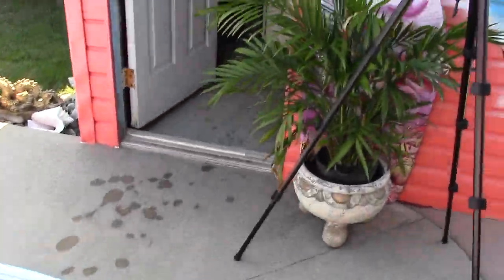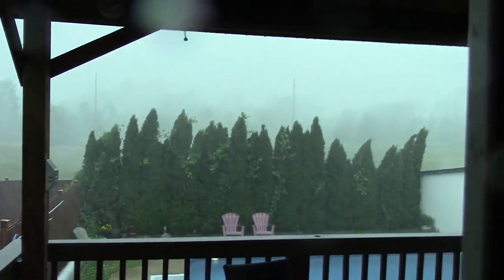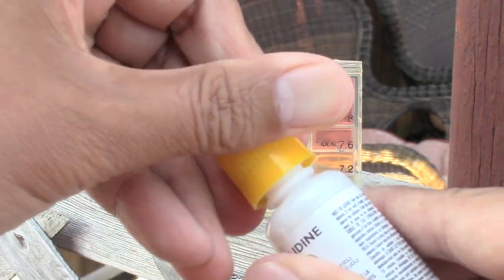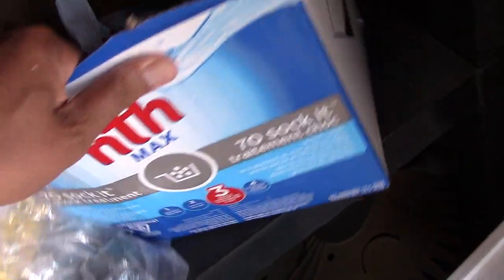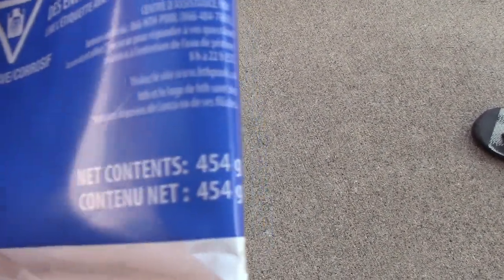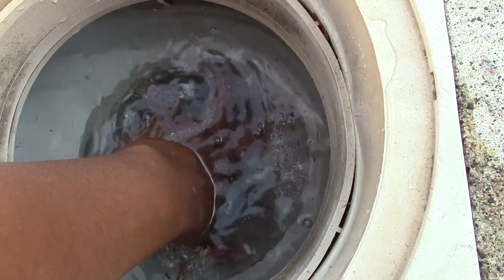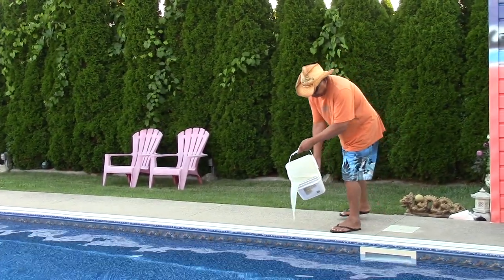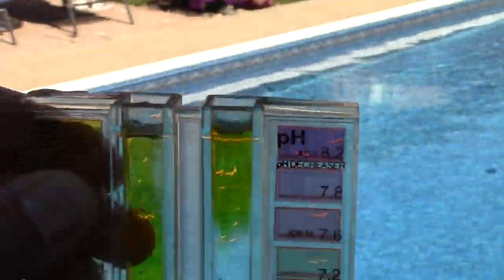When To Shock Your Swimming Pool. How to Test Chlorine Level.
No.110  Today I wii show you How to & when to shock your swimming pool. Also How to test your chlorine level.